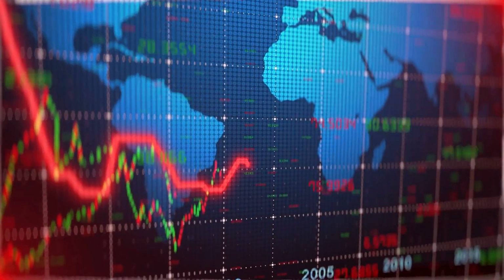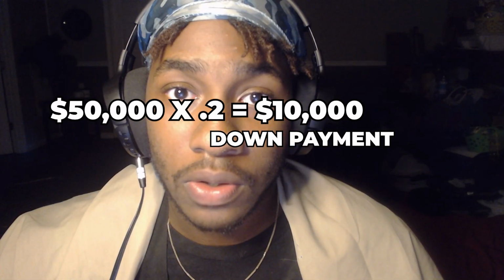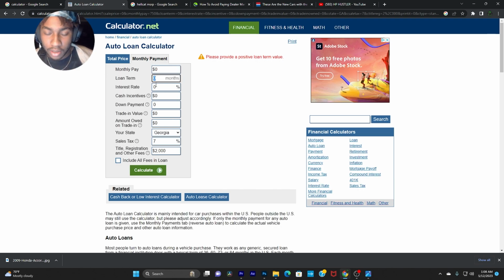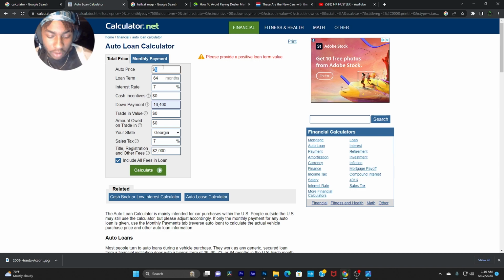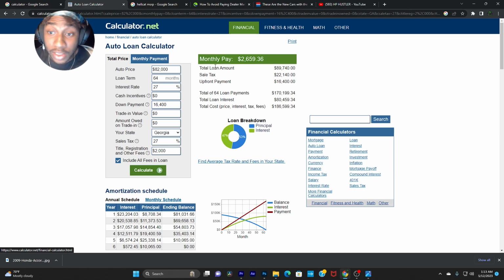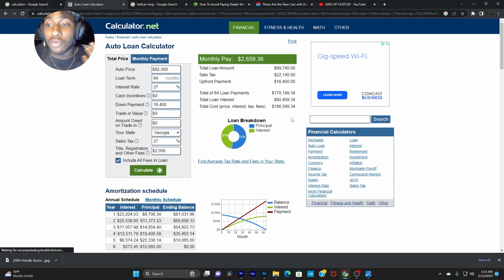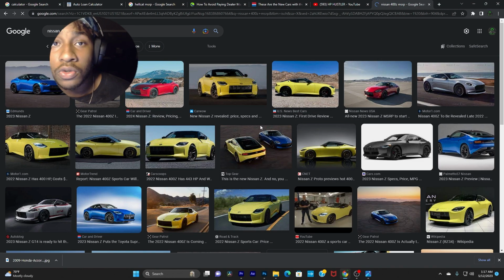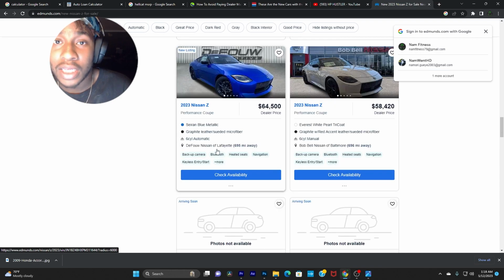BUYING A NEW CAR IN 2023 IS A BAD IDEA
IN TODAYS YOUTUBE VIDEO I GAVE MY OPINION ON WHY BUYING A NEW CAR IN 2023 IS A BAD IDEA. WHILE INTEREST RATES ARE AT AN ALL-TIME HIGH AND THE PRICES OF CARS ARE MORE THAN DOUBLE THE ACTUAL PRICE  NOW IS THE WORST TIME TO BUY A NEW CAR AS OF 2/12/2023. NEVER THE LESS DONT LET ME STOP YOU FROM DOING WHAT YOU PLEASE LIVE YOUR LIFE AND BE HAPPY!
5 OF THE MOST RELIABLE USED CARS TO BUY THAT CAN DRIVE WELL OVER 200K MILES

                                                                        GEMS
BUYING A CARIN 2023 IS A BAD IDEA BECAUSE YOU WILL MOST LIKELY OVERPAY FOR A VEHICLE BECAUSE THE DEALERSHIPS HAVE BEEN USING THE MARKET TO MARK UP VEHICLES WELL OVER THE ACTUAL VALUE  OF A NEW CAR IN 2023. EVENTUALLY, THE MARKET WILL GO BACK TO NORMAL AND INTEREST RATES WILL LOWER BUT UNTIL THEN SAVE UP SOME CASH BUY A RELIABLE CAR AND WAIT IT OUT. IF YOU ARE ALREADY IN A BAD CAR DEAL TRY REFINANCING TO GET A LOWER INTEREST RATE AND LOWER YOUR MONTHLY PAYMENTS. THINGS THAT WILL DETERMINE IF YOU CAN REFINANCE A VEHICLE ARE THE CAR'S VALUE, THE LOAN AMOUNT AND HOW MUCH YOU OWE. IF THE VALUE OF YOUR VEHICLE IS LOWER THAN THE LOAN AMOUNT  OR HOW MUCH YOU OWE THEN YOUR IN NEGATIVE EQUITY. I'LL BE MAKING A VIDEO ON HOW TO GET OUT OF A BAD CAR DEAL AND HOW TO GET RID OF NEGATIVE EQUITY ASAP!